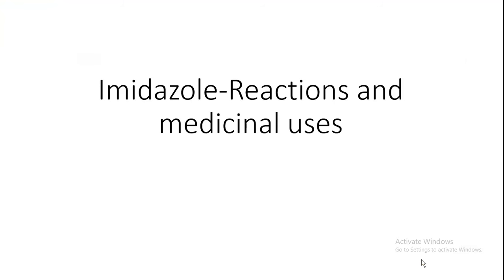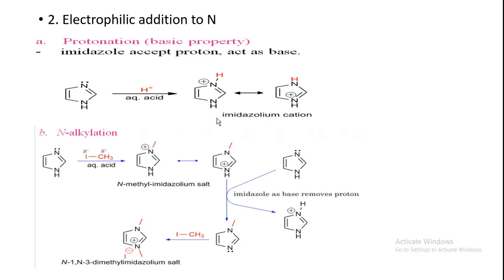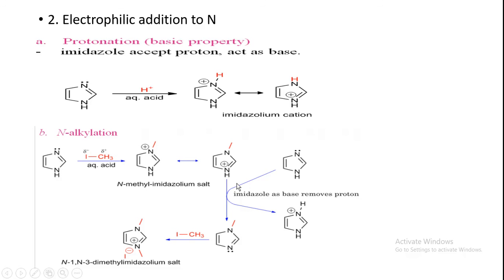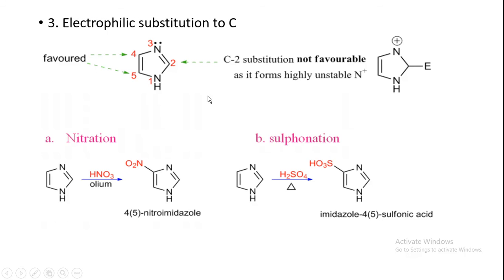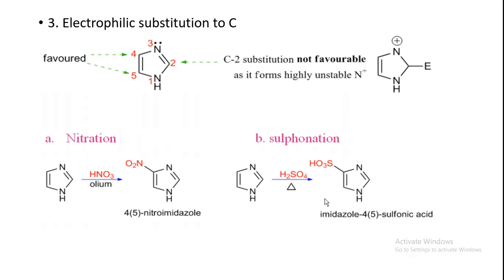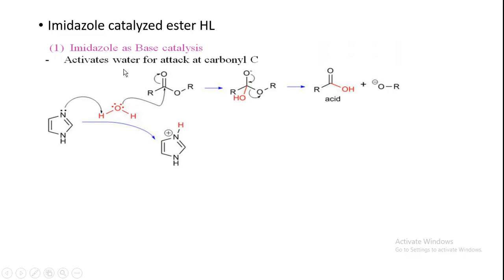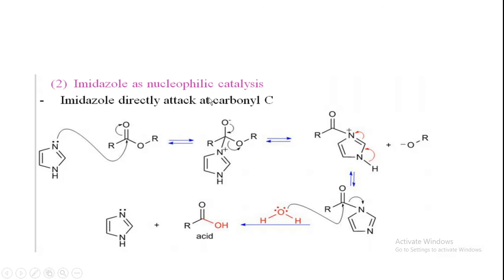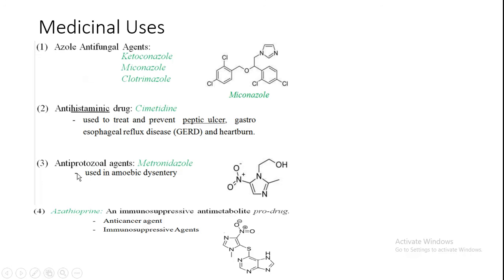Imidazole: Reactions and medicinal uses